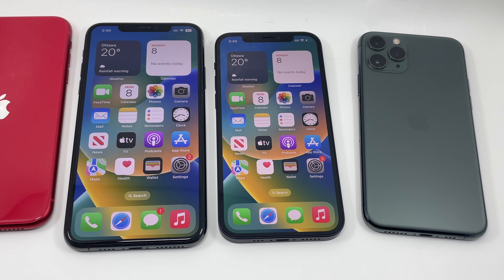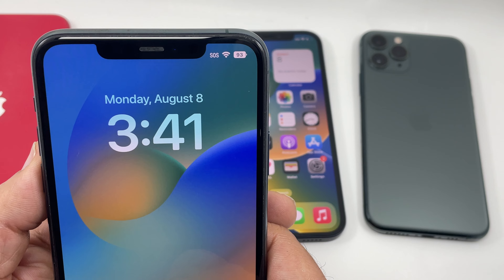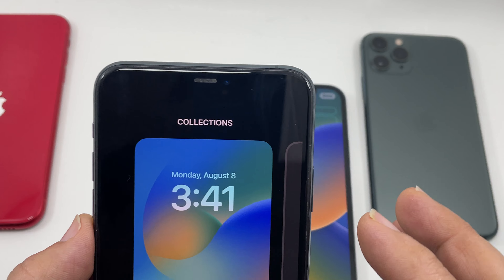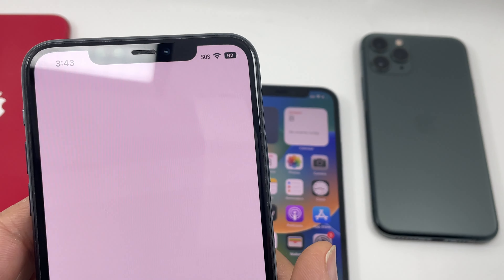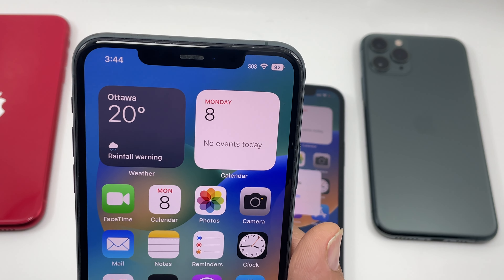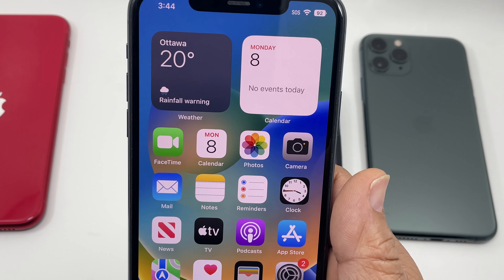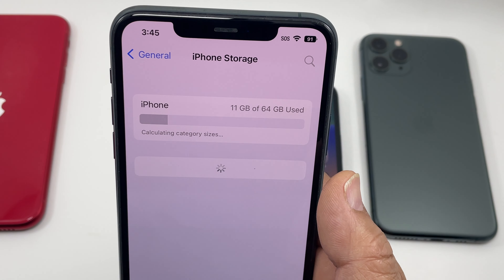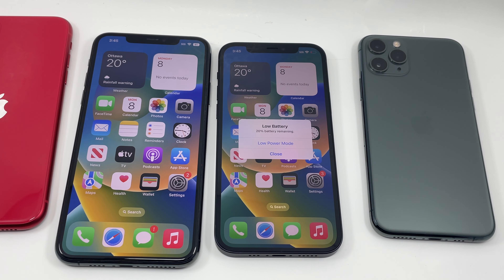iOS 16 Beta 5 Released Now | Let's Check it Out..